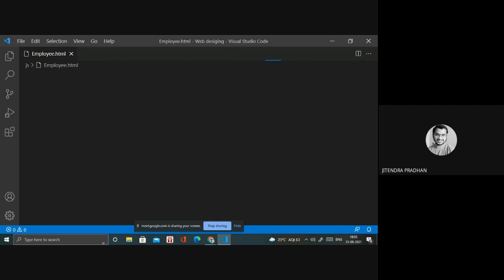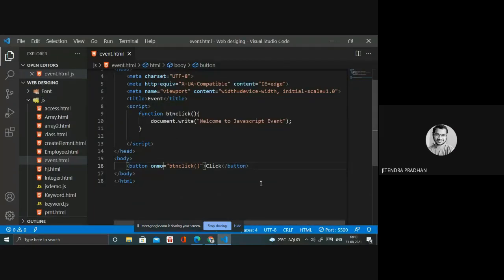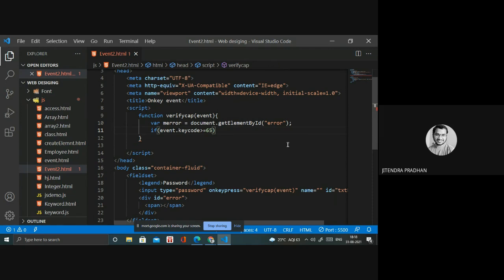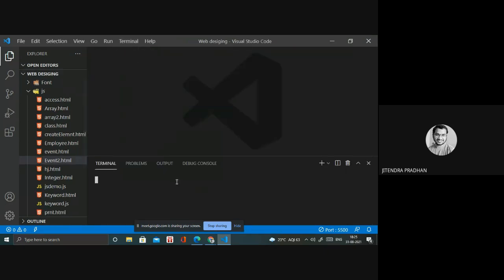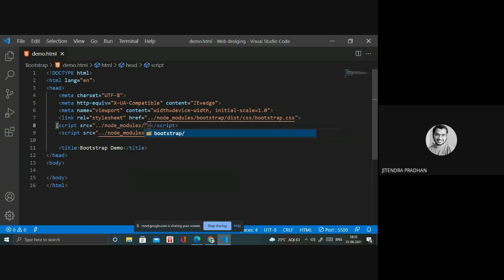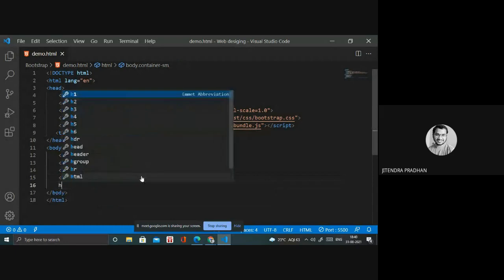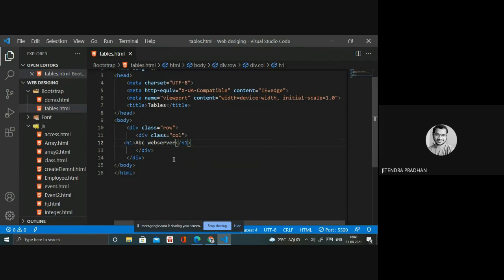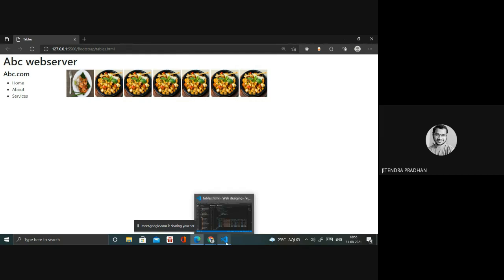Web Designing Training|| Batch 03 || Day 23 || CAREER DREAMS EDUCATIONS || TECHNOPHILIA1.0